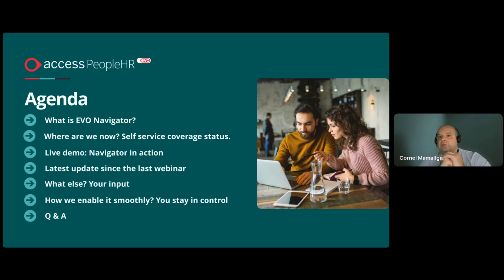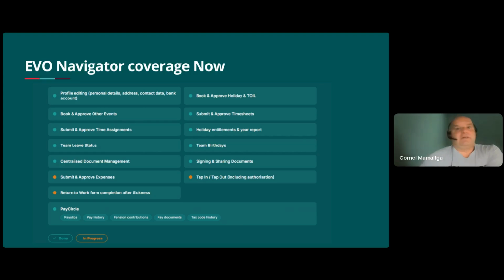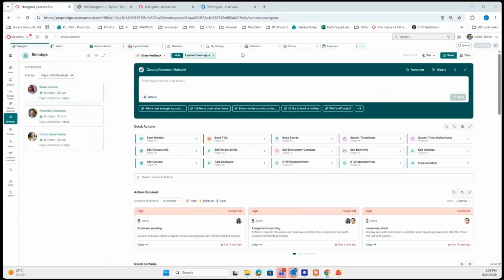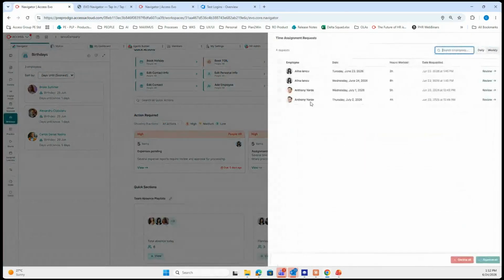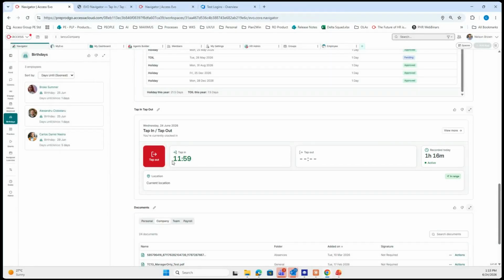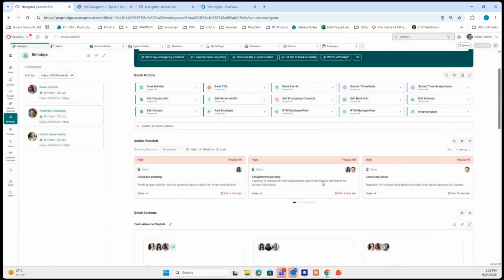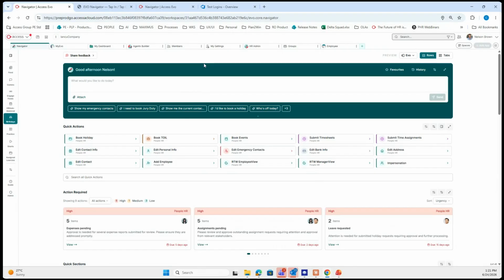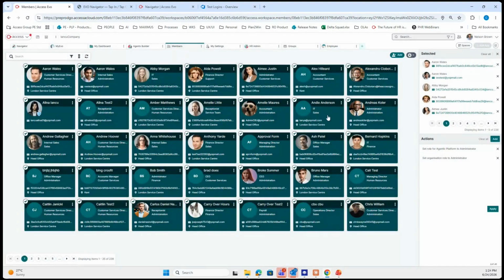PeopleHR: Admin Session June 24th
Join our performance management webinar to explore 2026 trends, see a live PeopleHR demo, discover engagement best practices and get your questions answered by HR experts.